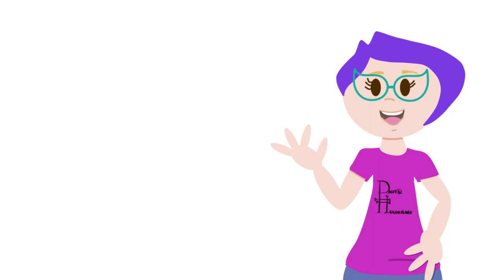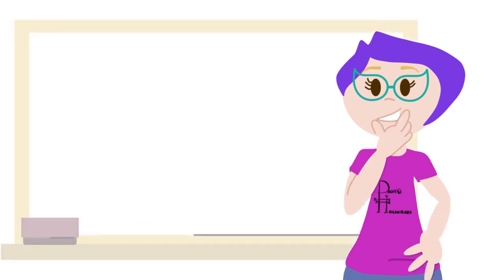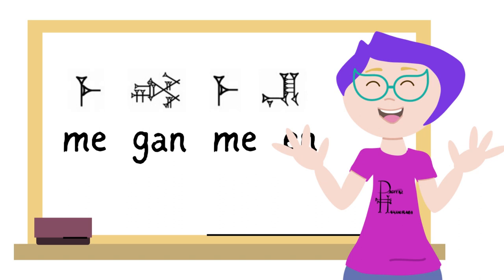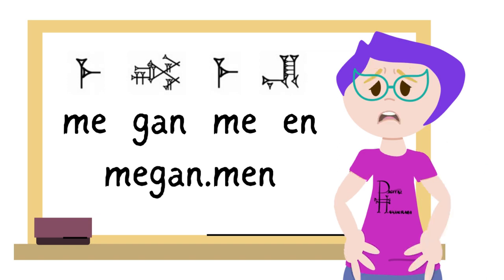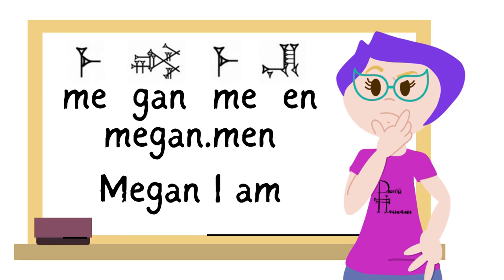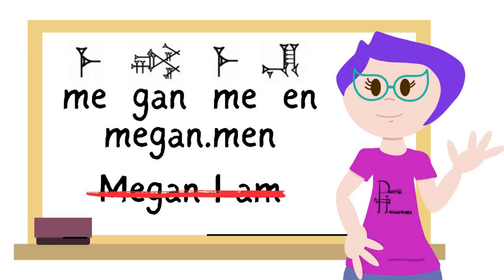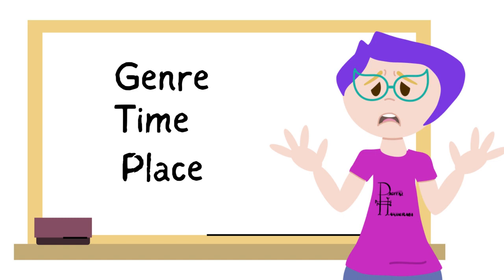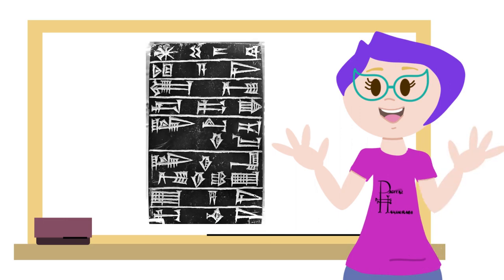Bite Sized Sumerian 1 How to Translate Ancient Sumerian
Another video short from my Sumerian language instructor (Megan Lewis)
A basic short understanding of the Sumerian language translation process works.